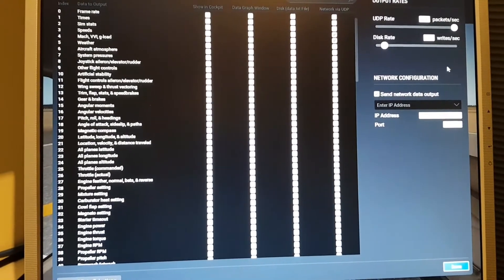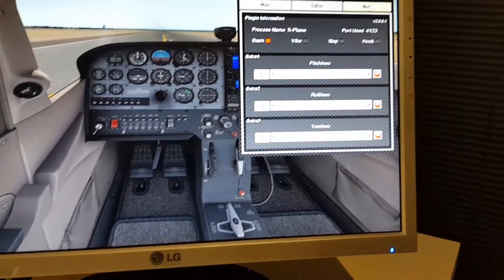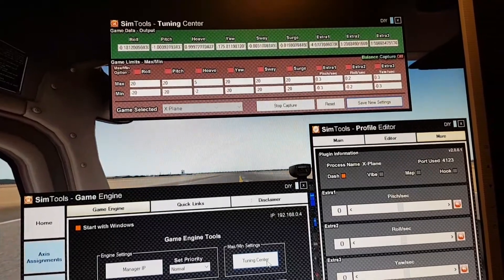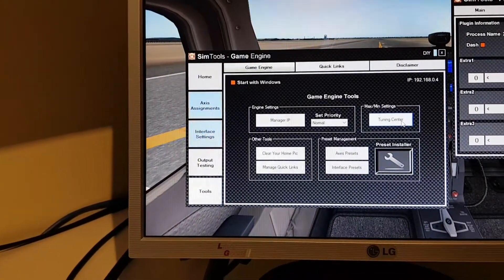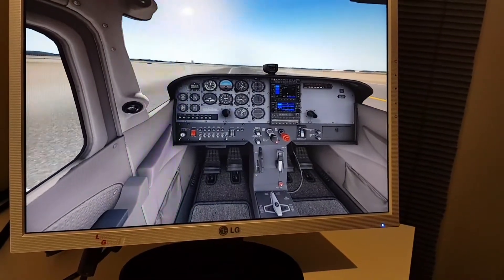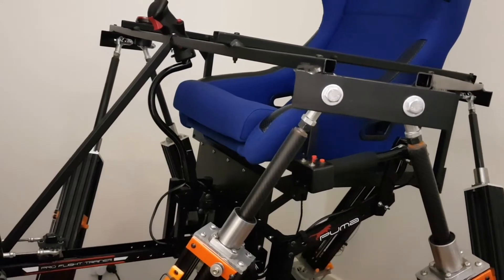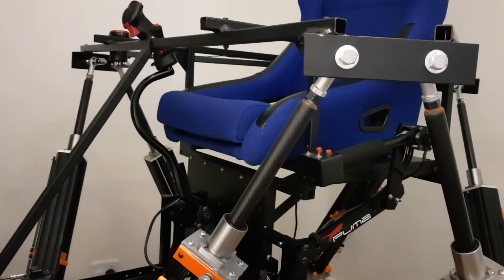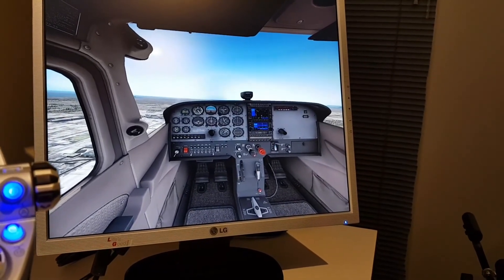X-Plane 11 6DOF motion platform flight test 3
More tweaking of the software for the motion platform:
SimTools, SMC3 utilities.

Basically, you need to try the simulator then make some more adjustments - tuning it to the aircraft which is what Tuning Center is supposed to do.